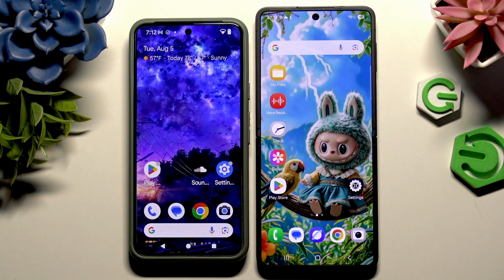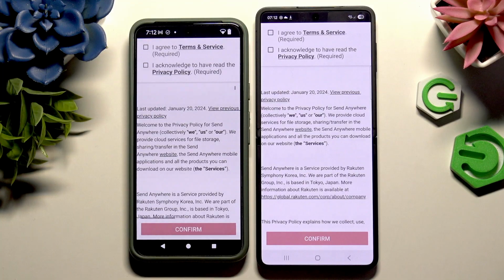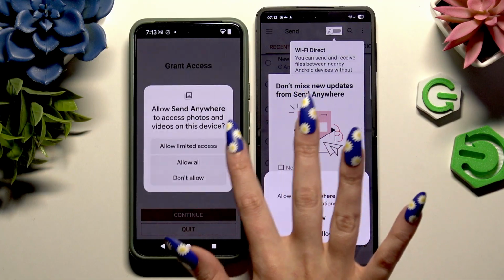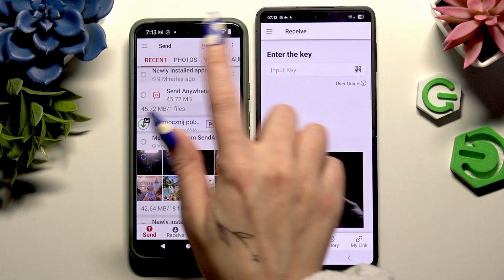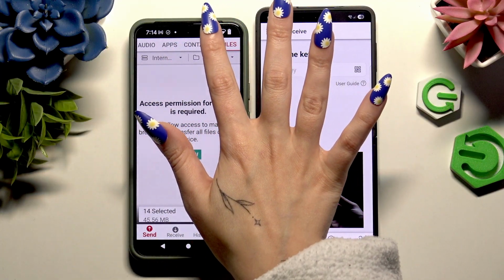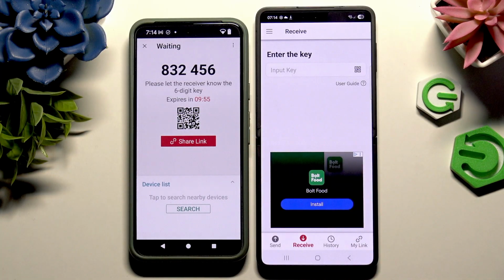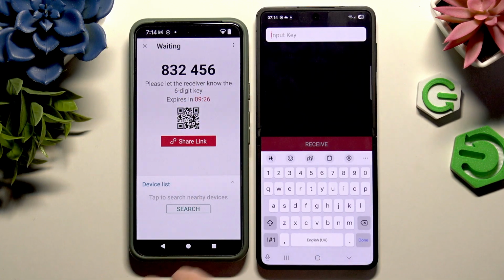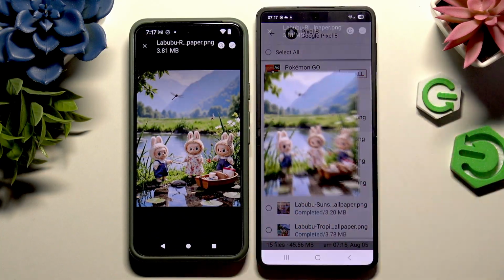SAMSUNG Galaxy Z Flip 7 – Transfer Files from Android Using Send Anywhere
Transferring files from your Android device to the SAMSUNG Galaxy Z Flip 7 is quick and easy with the Send Anywhere app. In this video, you’ll learn step-by-step how to move photos, videos, contacts, and other files between your Android phone and the Galaxy Z Flip 7. We’ll show you how to install Send Anywhere from the Play Store, set up permissions, select files, and connect both devices using a QR code or key. Whether you’re switching phones or just need to share files, this method works for all types of data and is perfect for anyone looking for a simple, wireless transfer solution. Follow along to make sure your files are safely and quickly sent to your new Samsung device.

How to transfer files from Android to SAMSUNG Galaxy Z Flip 7 using Send Anywhere?
How to send photos and videos from Android to Galaxy Z Flip 7?
Where to find Send Anywhere app for file transfer on SAMSUNG Galaxy Z Flip 7?

0:00 Introduction
0:10 Install Send Anywhere on both devices
0:30 Set up app permissions
1:12 Select files to send
1:46 Grant access for contacts and files
2:08 Start file transfer process
2:24 Connect devices via QR code or key
3:12 Wait for transfer and finish